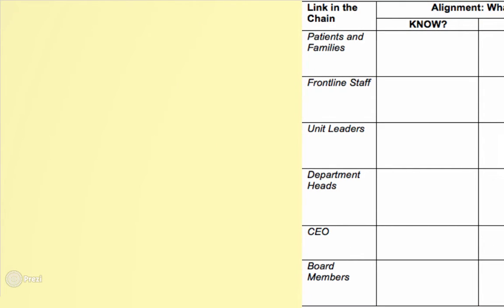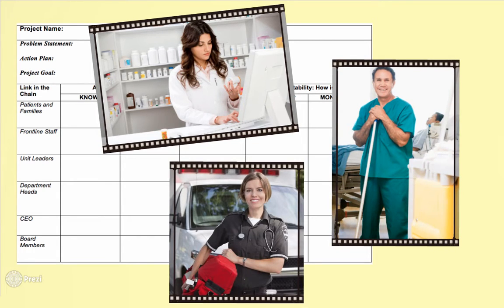Aligning Goals Tool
This video informs on completion of the Aligning Goals Tool.